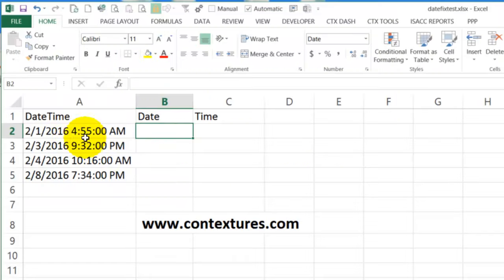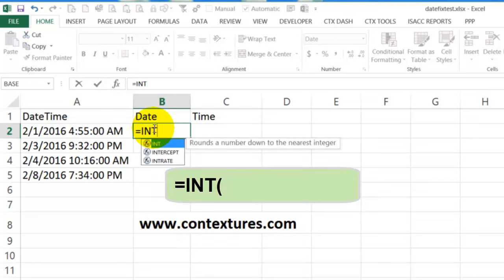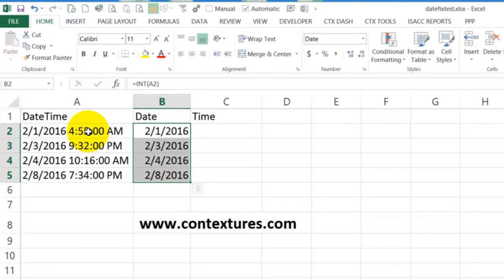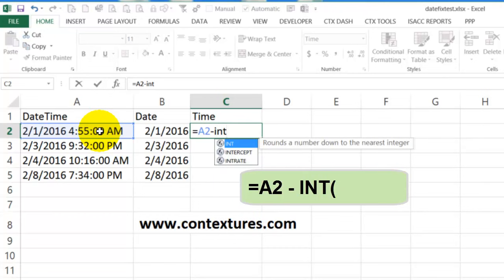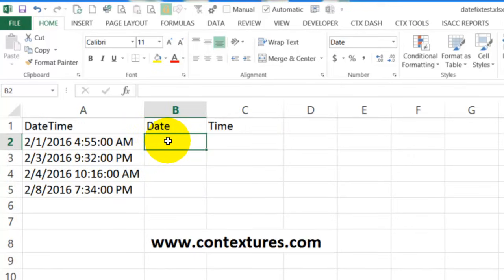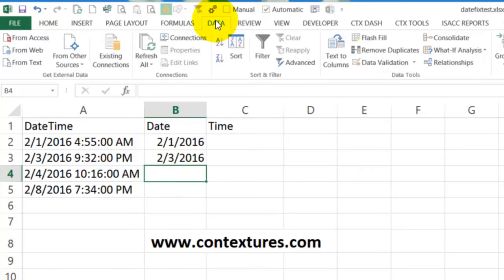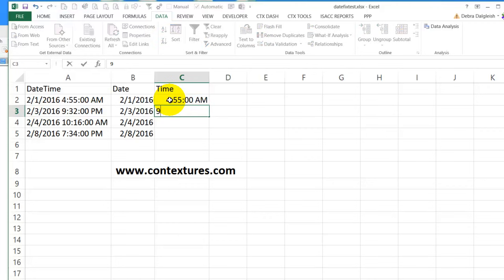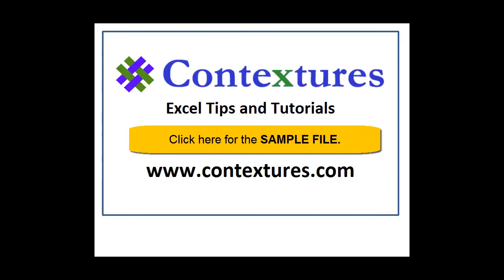How to Split Date and Time in Excel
🔵 If you download data into Excel, one column might have the Date and Time combined in each cell. In this short video, see 2 ways to quickly split that value into separate date and time columns.

⏰ Video Timeline ⏰
0:00 Introduction
0:11 Split Date/Time With Formulas
1:30 Split Date/Time Without Formulas
2:52 Get the Sample File

VIDEO TRANSCRIPT

If you have a file with dates and times in the same cell, we'll see two quick ways that you can separate that into date and time columns.

Split Date With Formulas

The first one will use a formula. So in here I'm going to click and type an equal sign.

We'll use the INT function, which is for an integer and that is going to pull the whole number from this cell, which is just the date part of the date and time.

When I press Enter we'll see a date. Now if you see a number, you can format that as a date.

Then I can select that cell, double-click on the Fill Handle, and I very quickly have all the dates.

Get Time With Formula

If a date has a time attached to it, that's a decimal number.

So if it's 12 noon, it would be the date number 0.5.

So we want to just get that decimal portion, so we'll type equals the date. So that's the full member including the decimal.

And then minus the date portion, we want to subtract that full number.

So we'll use the INT bracket and click on the date. And when I press Enter, we get the time. And again, you might have to format that as time, if you're just seeing a number. And then fill that down.

Split Date Without Formulas

We can also pull this out without a formula. So here's another copy of the same list. And in here I'm going to just type the first two dates.

So I'll type 2/1/16 and 2/3/16.

And now we're going to use the Flash Fill. And if you're doing this with text, it would fill down automatically, usually, once we set a pattern, but for numbers or dates, it doesn't do that.

We can go to the Data tab, and click Flash Fill, and then it will suggest the rest of the dates for you.

And then you can come here and accept or undo or just leave it as is if you want to accept it.

Get Time Without Formula

And we can do the same thing for the time. So I'll type the first couple, and 9:32

And now again, I'll go and click Flash Fill, and it fills down the rest and they look fine to me. So I'll leave those as is.

Now those won't change if these dates change.

On the sheet where we used a formula, if we update a time or the date, because we have formulas here, those would update.